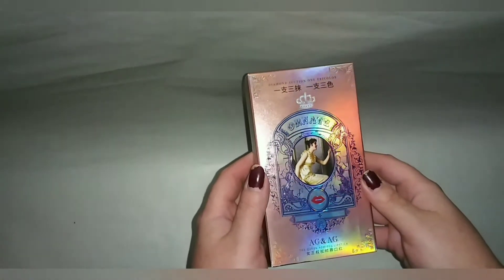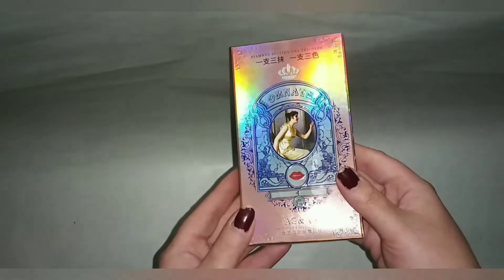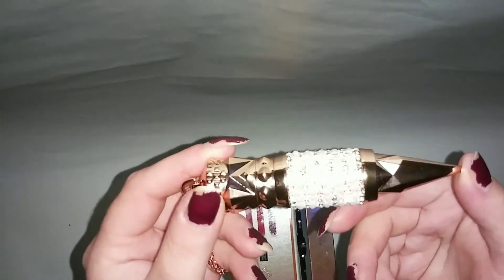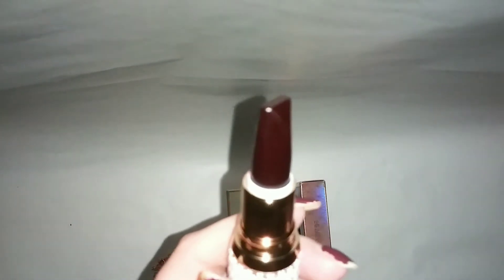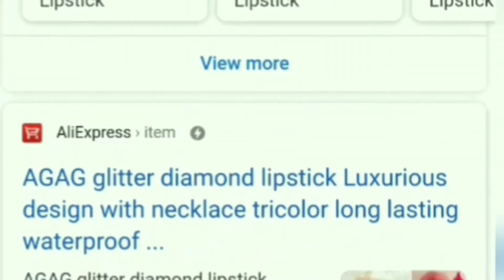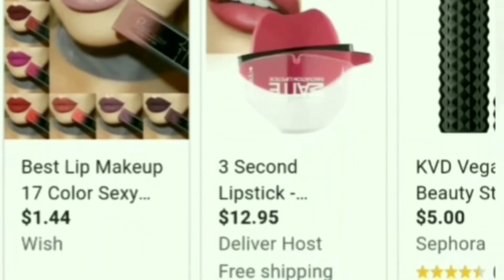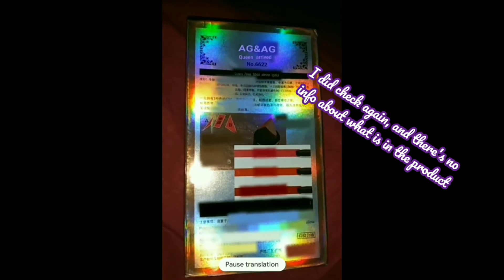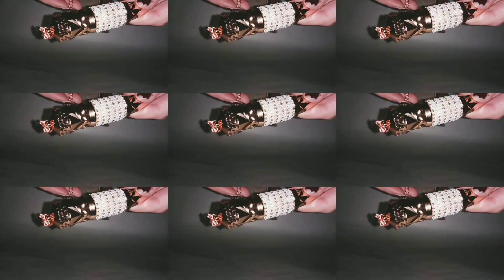AG&AG's Queens Scepter Adoras Lipstick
Hello my name is Takara and today I'm reviewing AG&AG's queen scepter adorea lipstick. I got this product as a gift and its from Amazon, it's a 3-1 lipstick with three different colors all in one with a mesmerizing and queen like scepter lipstick tube that is adorned with faux pearls and diamonds.